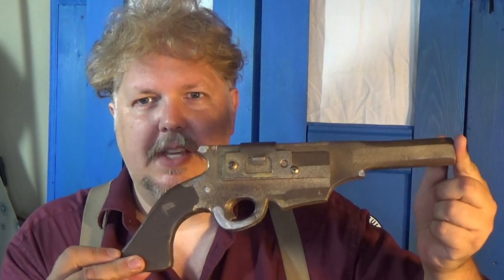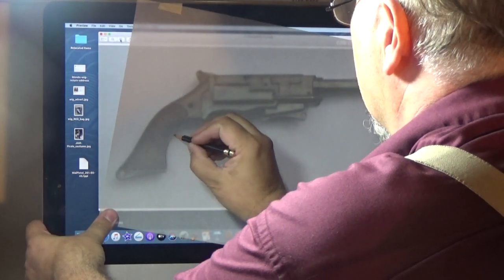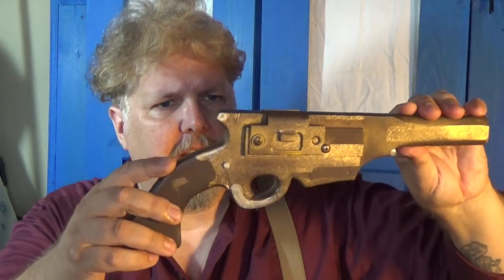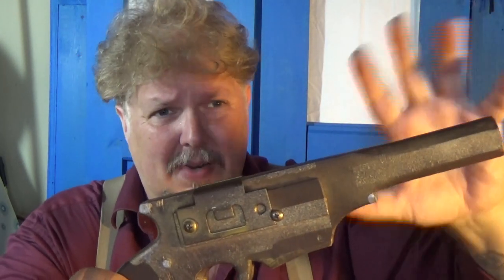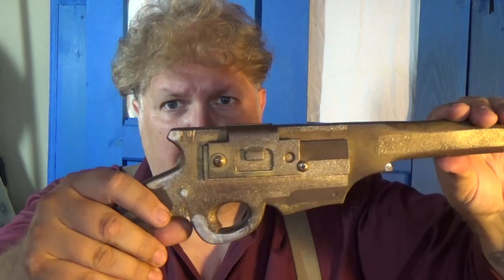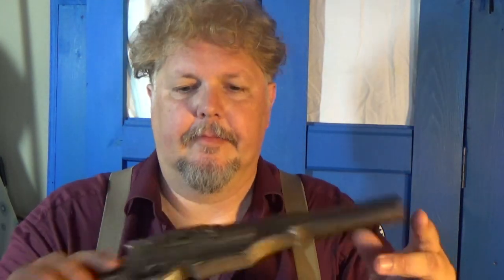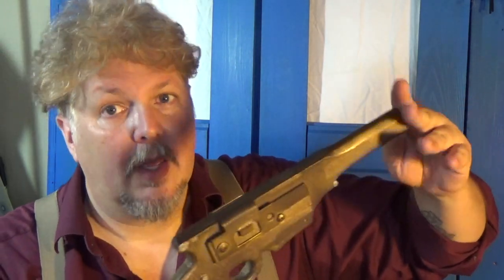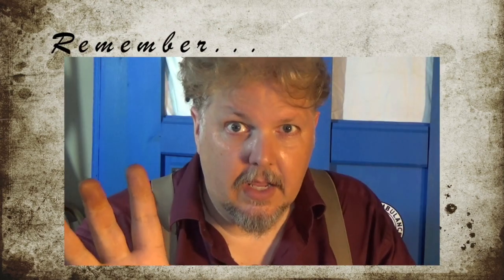MAKING HISTORY 7a - "Firefly" Pistol prop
Once upon a time, I wanted to dress like "Captain Malcolm Reynolds" from the TV show "Firefly". But what is "Mal" without his handy, golden "six-shooter"? ... Time to MAKE another prop!